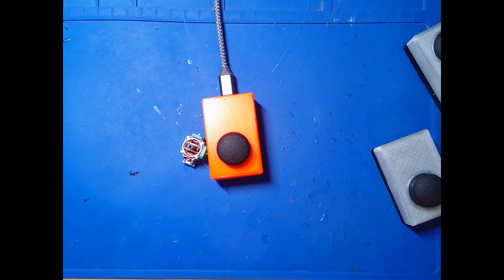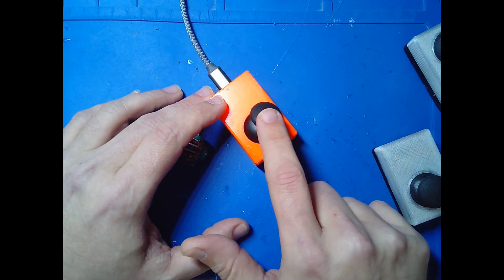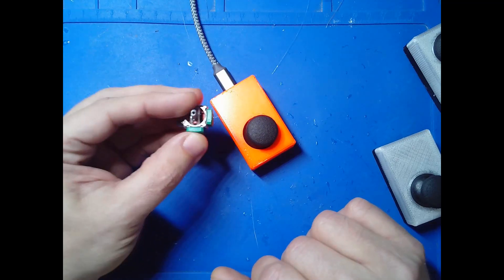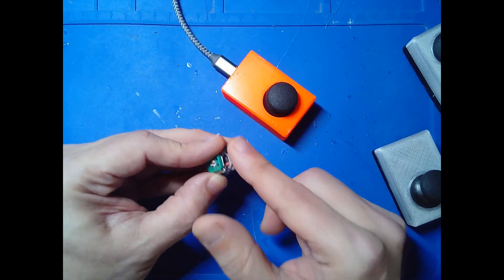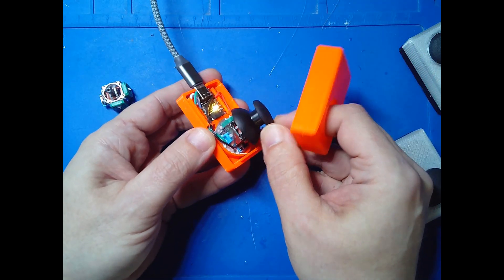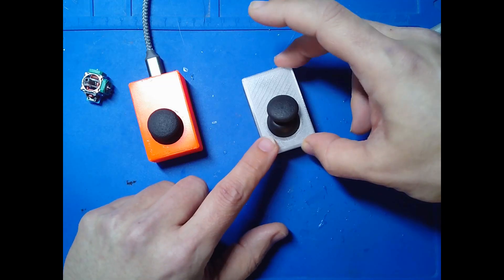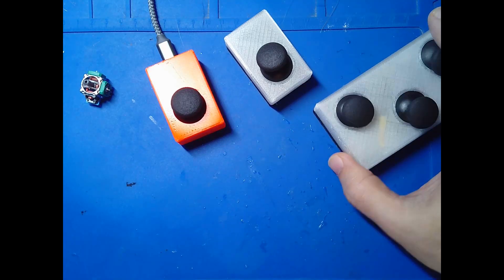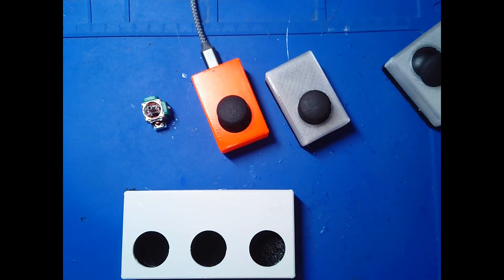Floating USB MIDI Joystick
A demo of my non-centering (floating) joystick. Initially designed for my musician users, it can also run regular joystick code (for the XBOX Adaptive Controller, or other computer).

This is a modified ALPs stick with the tension spring removed. It's programmed for General Purpose (16/17) MIDI Control Change.